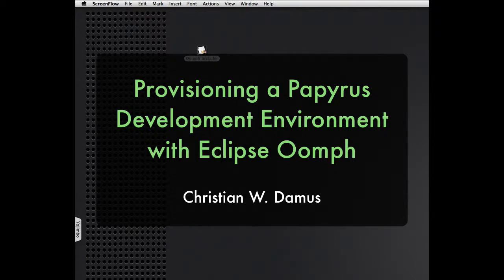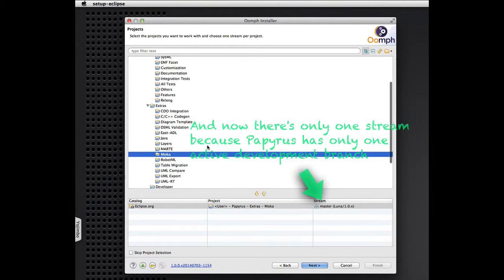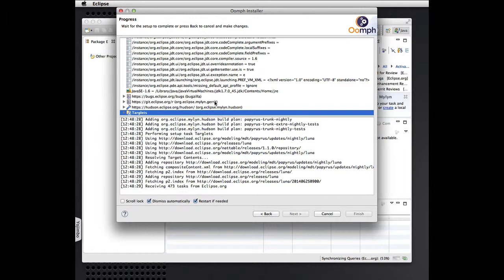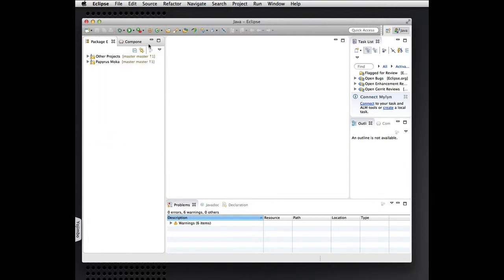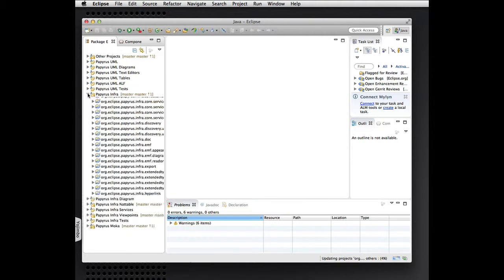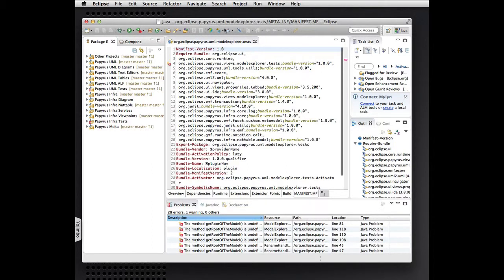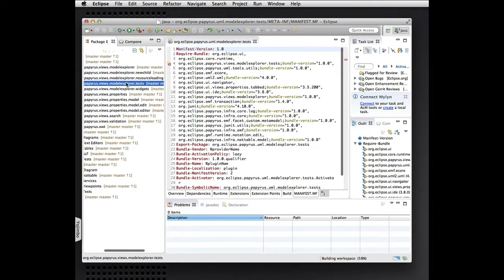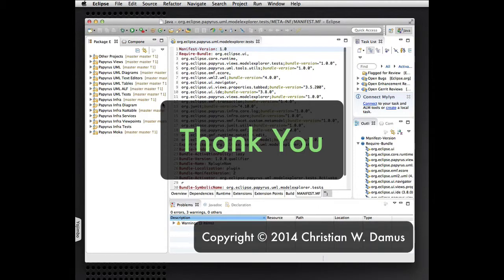Papyrus Oomph Model Refinements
A new revision of the Oomph model for the Eclipse papyrus project that refines the structure and workflows, making it easier to provision a workspace with just the source projects that you need to do your work.